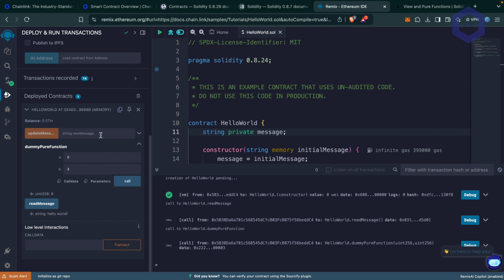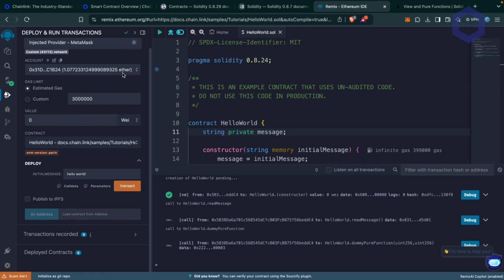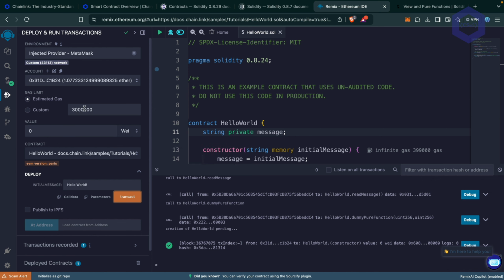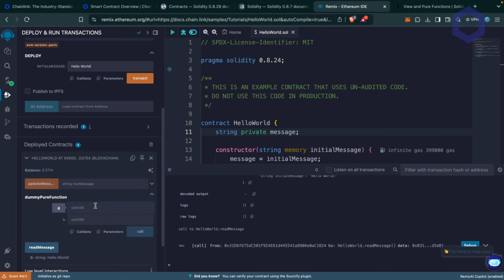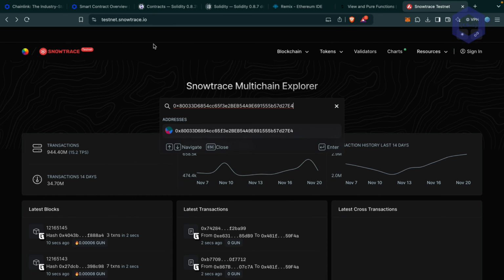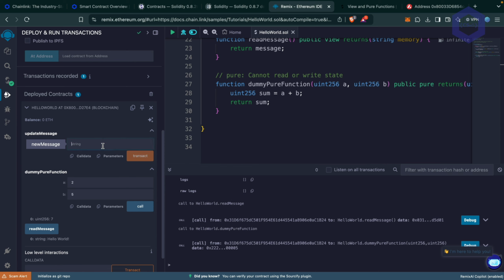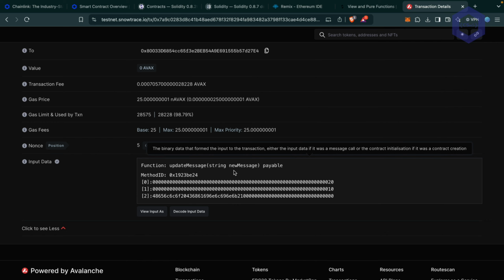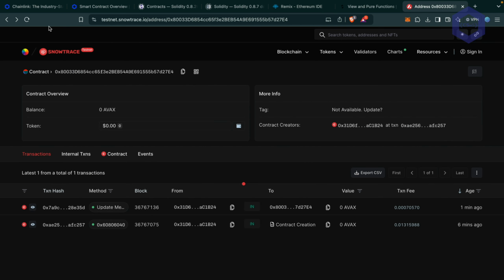10/10 - Deploy Contract On Avalanche Fuji Testnet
A step-by-step guide on deploying a smart contract on the Avalanche Fuji testnet.